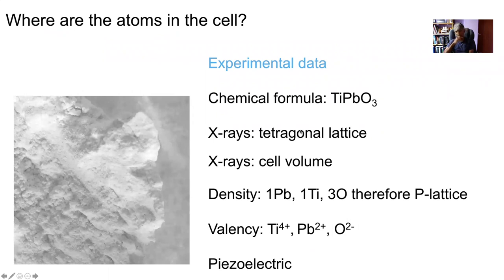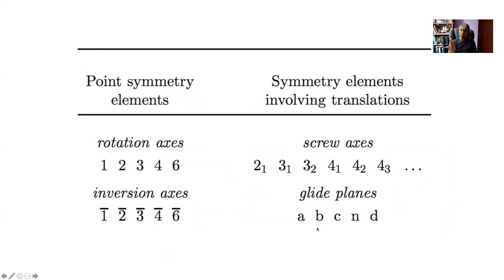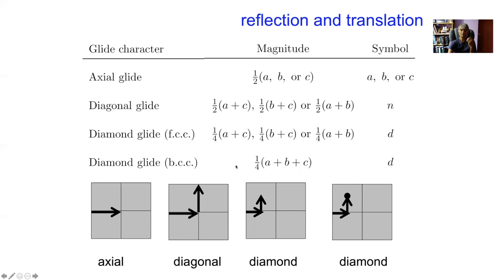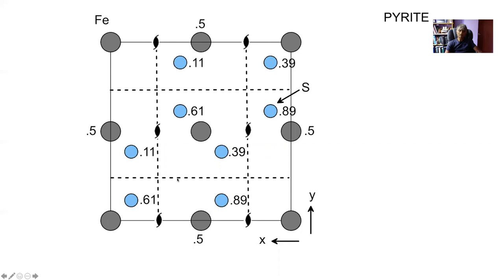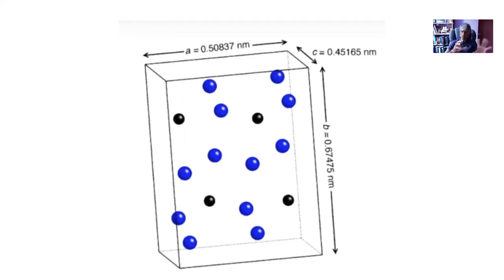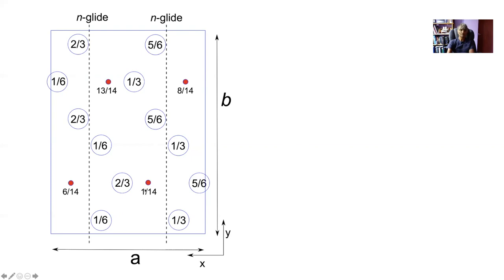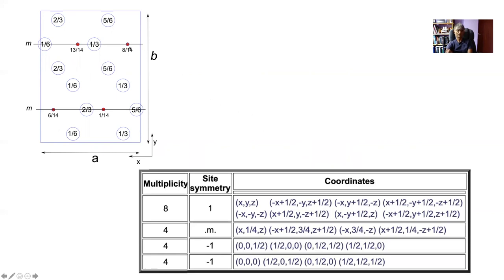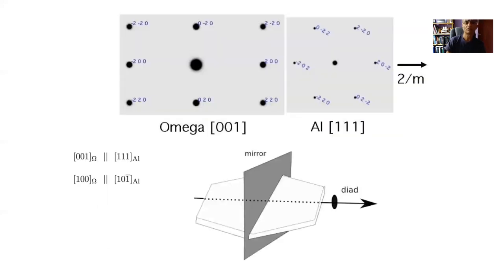Crystallography, space groups, Lecture 5 of 9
Space group symmetry and structure determination. Includes translational symmetry such as screw axes, and a variety of glide planes. Pyrite, cementite.